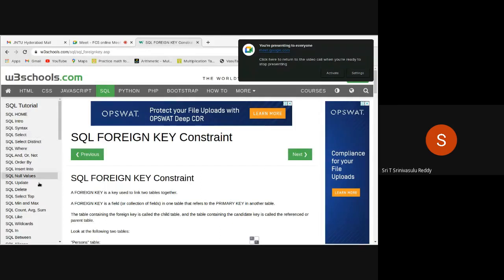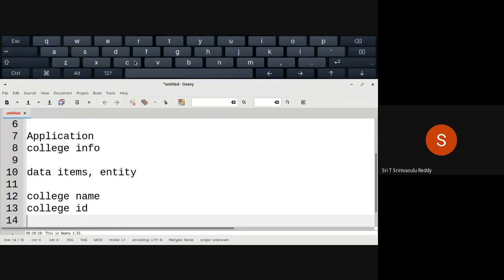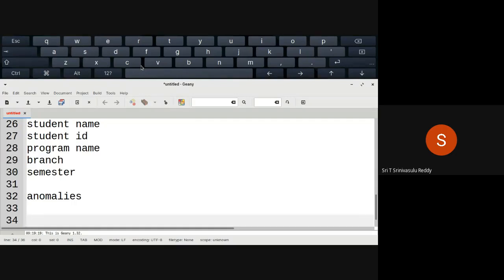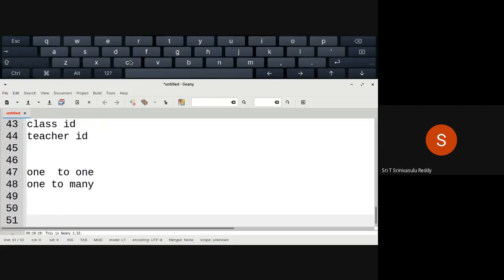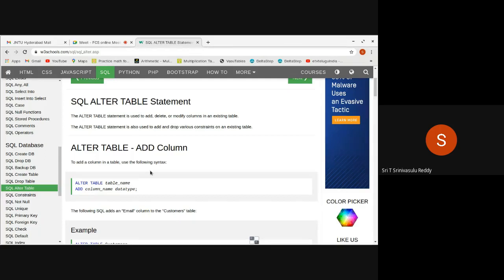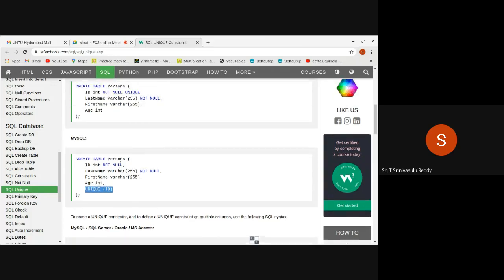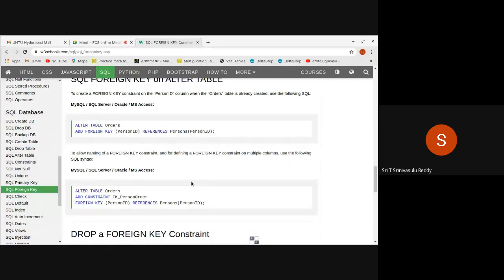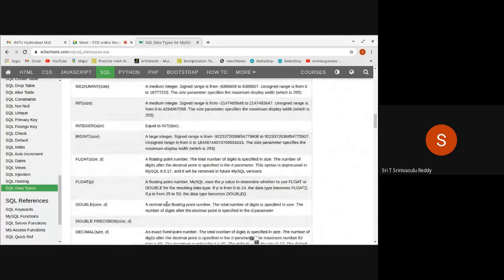FCS SQL on w3schools and database design, School of IT, JNTUH, M.Tech CS, SE, CNIS and DS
Database design, SQL tutorial